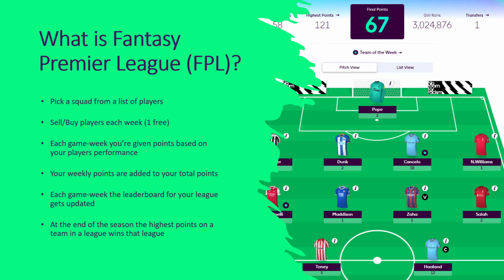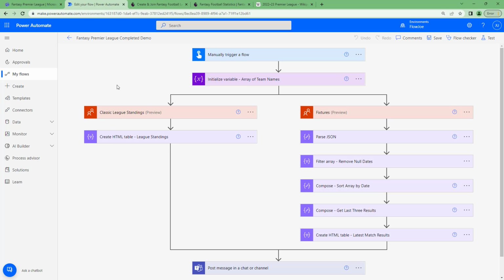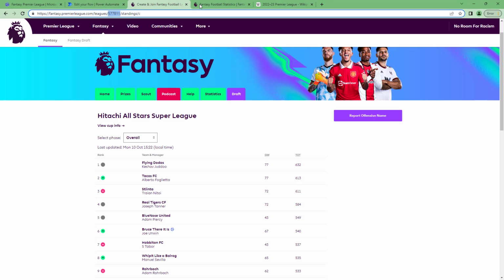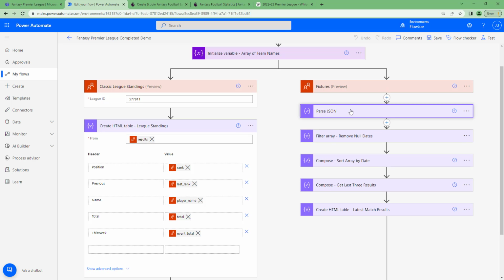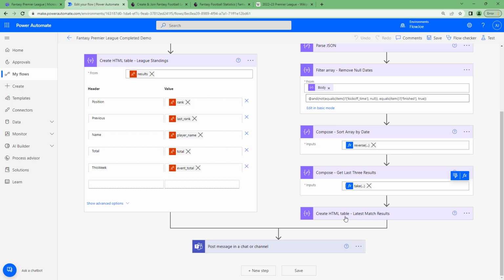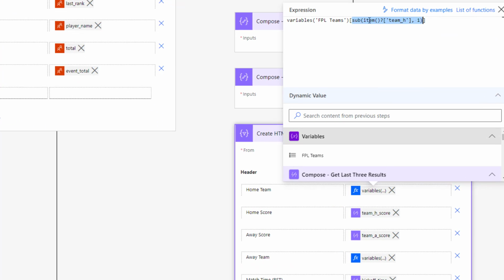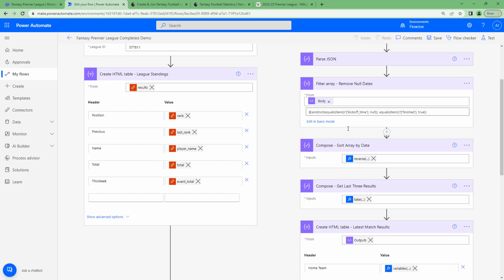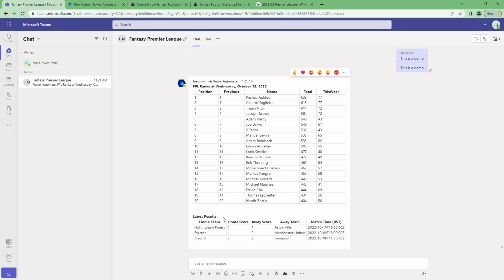Power Automate & Teams - How to use the Fantasy Premier League (FPL) Independent Connector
Learn how to get your Fantasy Premier League (FPL) information (league, manager, general stats etc) automatically delivered straight to your Microsoft Teams chat or channel through the use of Power Automate.

Chapters:
0:00 Intro
0:11 About
0:32 What is FPL?
1:46 The Process
2:17 The Actions
4:03 Classic League Demo
7:47 Fixtures Demo
13:45 Posting to Teams Demo